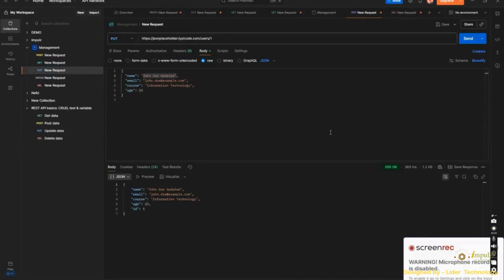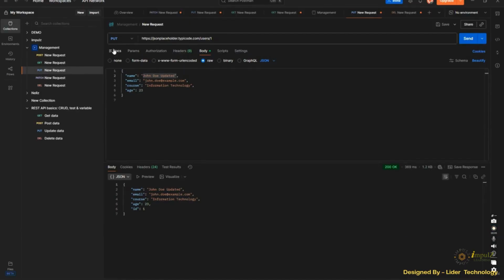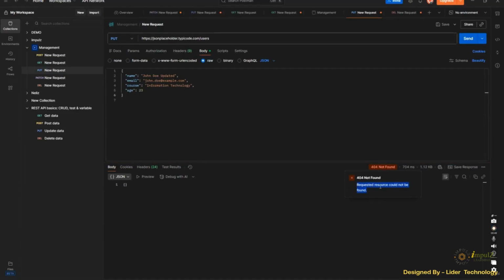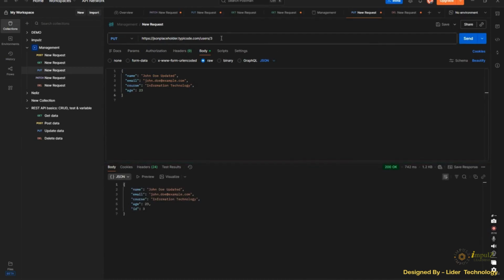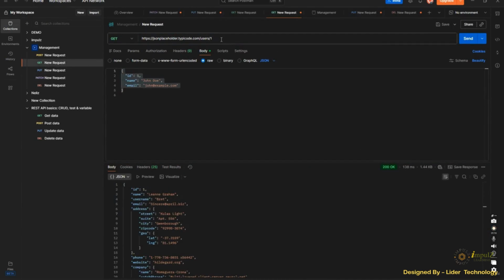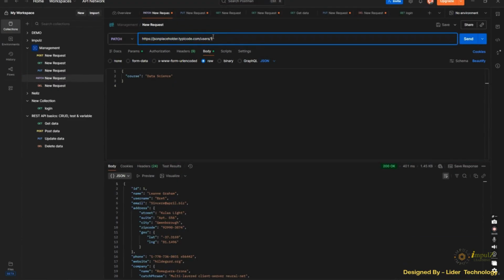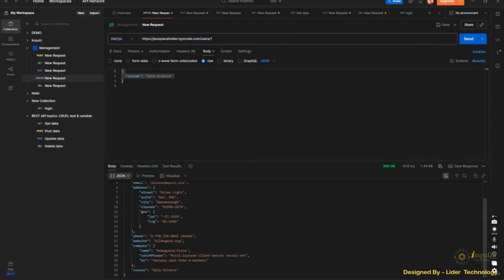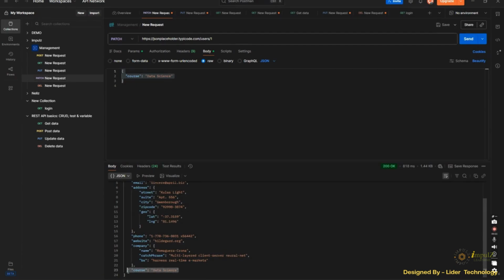Updating Existing Data with PUT and PATCH Methods || Powered by Lider Technology || Learn with Lider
✏️ Updating Existing Data with PUT and PATCH Methods enables applications to keep information accurate and up to date through API interactions 🌐💻
PUT replaces an entire resource with new data, while PATCH applies partial updates to specific fields, improving flexibility and efficiency 🚀✨
Building reliable, scalable, and dynamic applications with seamless data modification and API management 🔍🔥